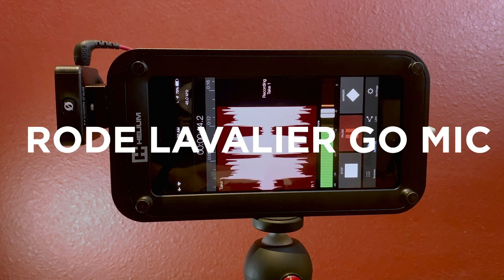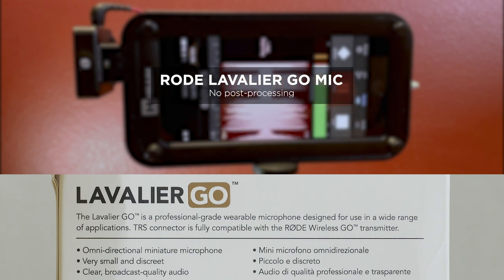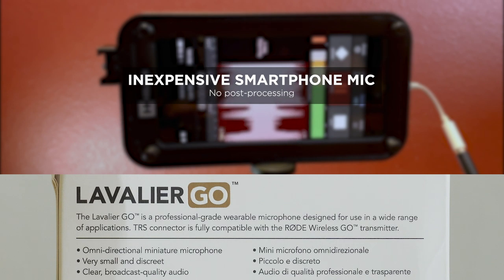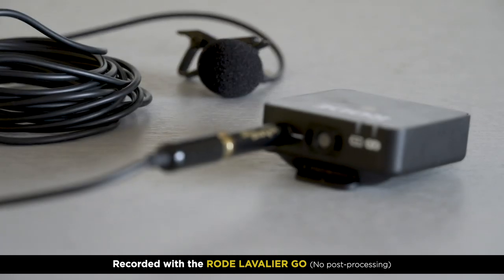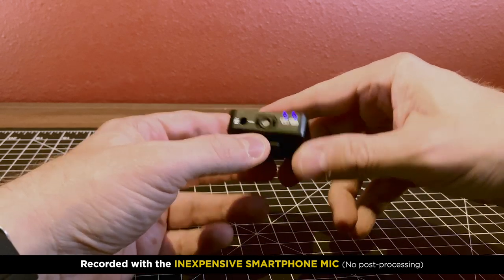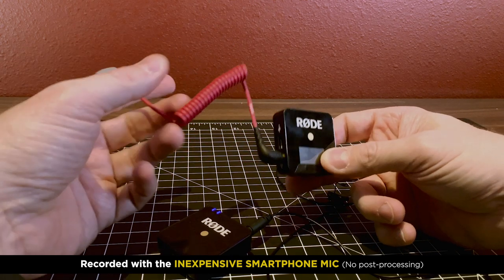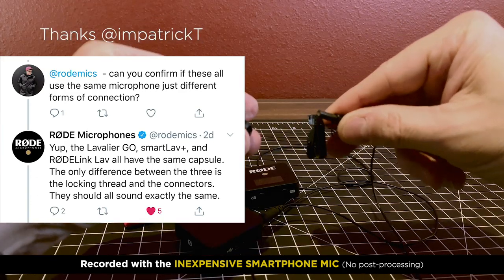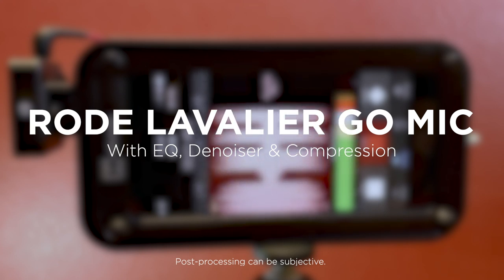Is the RODE LAVALIER GO Mic Worth It? | Audio Test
In this video we test the Rode Lavalier GO mic against the Wireless GO built-in mic and an inexpensive smartphone mic.

So, is it worth it? Watch the video to find out. :)

▶︎ FEATURED GEAR:
RODE Lavalier GO
RODE Wireless GO
Basic Smartphone Mic